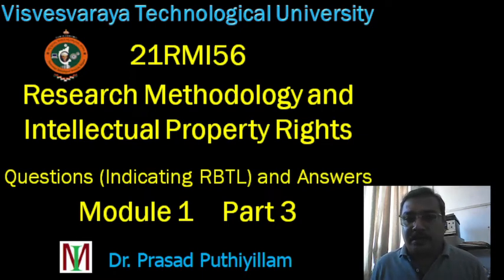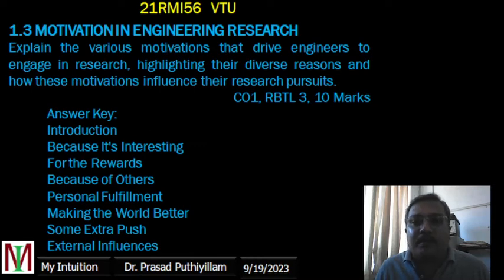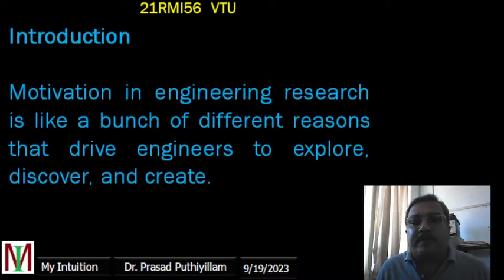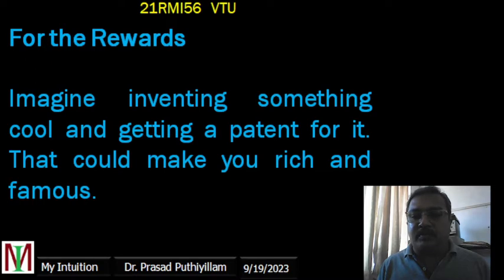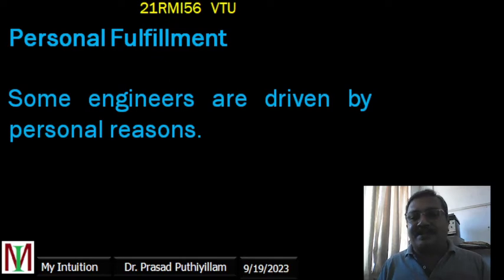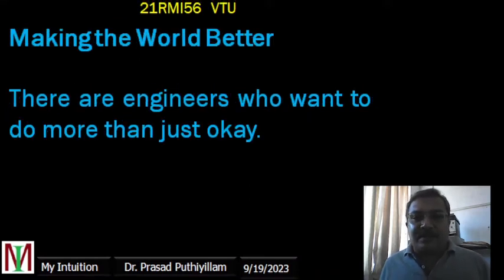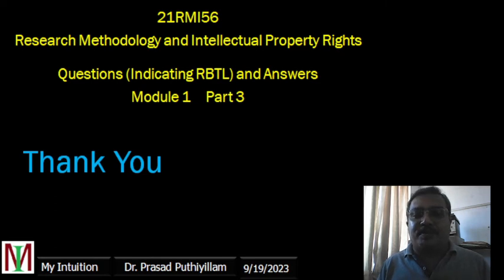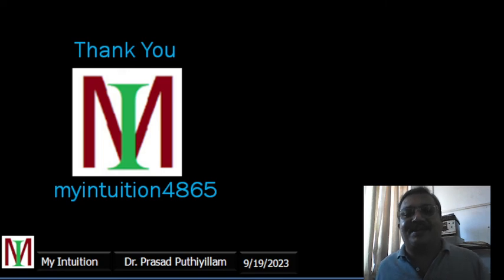VTU 21RMI56 Research Methodology & IPR, Question and Answer, MOTIVATION IN ENGINEERING RESEARCH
Module 1, Part 3 Question and Answer